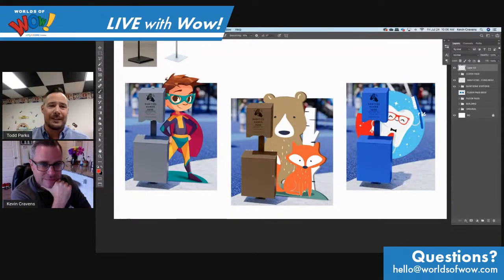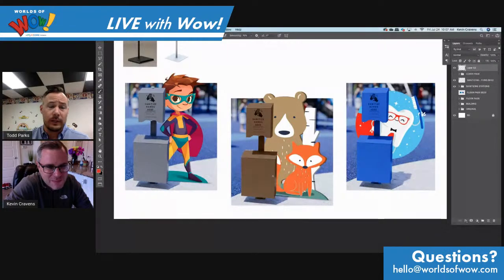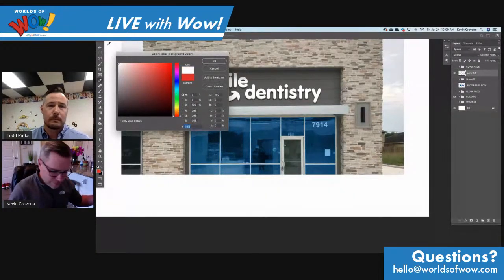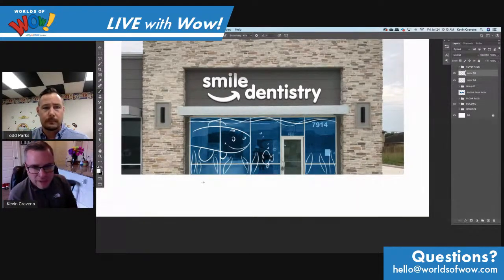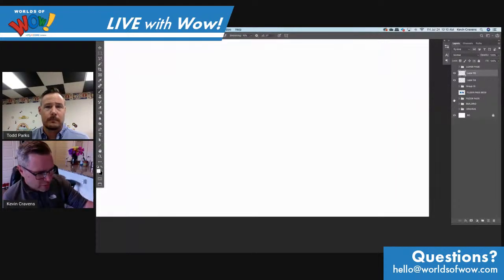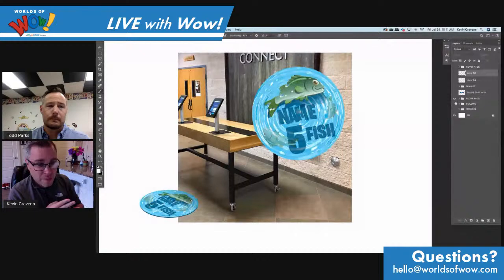Creating Playful Worlds Episode 6 - Dental Office Lobby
Designing for young patients is an important part of making pediatric dental visits more enjoyable. Creative and thoughtful design eases anxiety and establishes lifelong healthy habits of going to the dentist.

In this episode of Creating Playful Worlds, we discuss ways to make the lobby of a pediatric dentist dental office stand out from the competition and what the future holds for lobbies in post-Covid world.